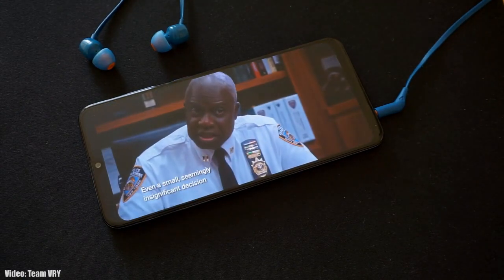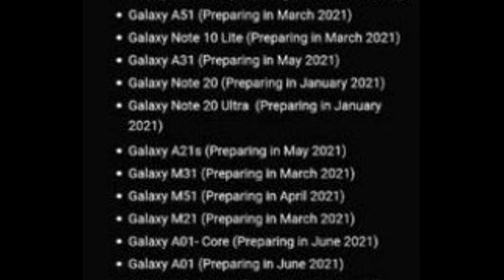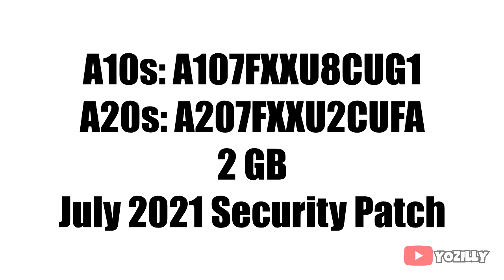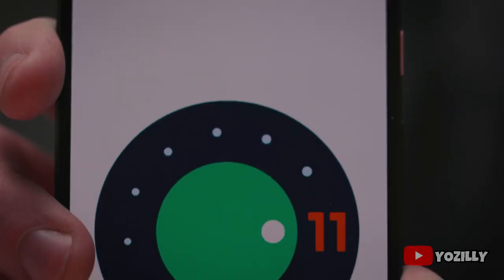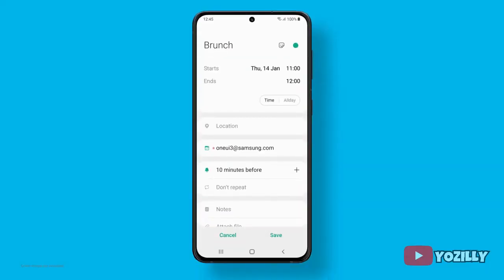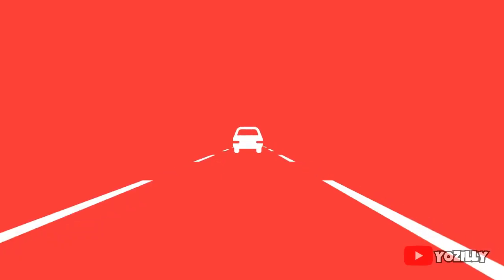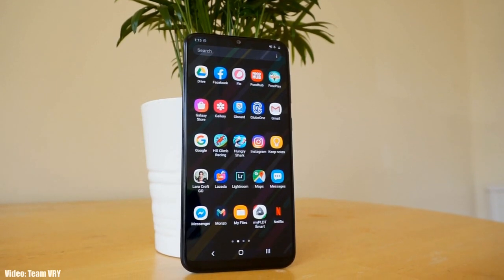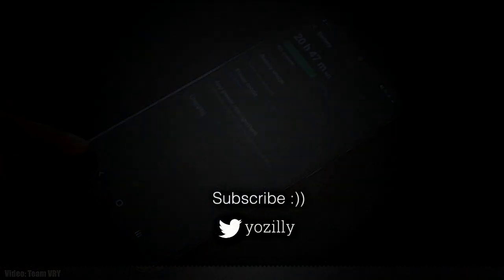Samsung Galaxy A20s Android 11 ONE UI 3.1 Official Update (RELEASED)